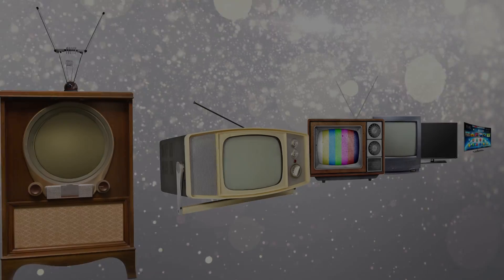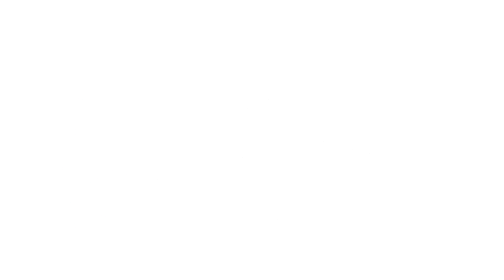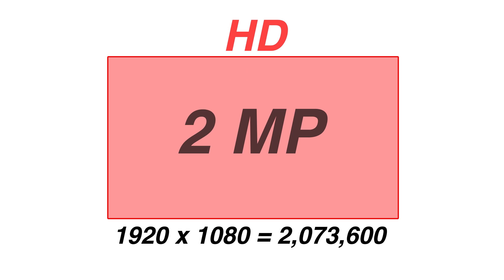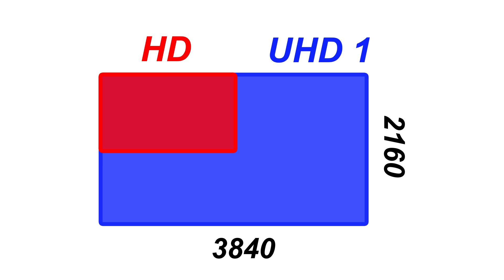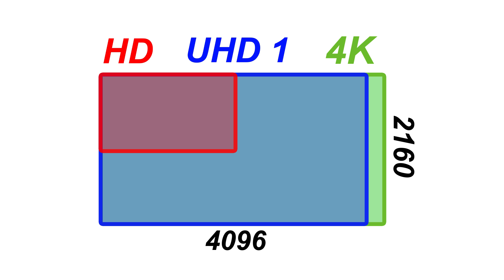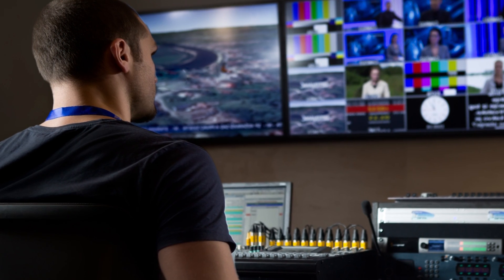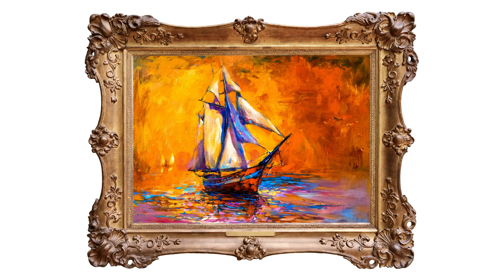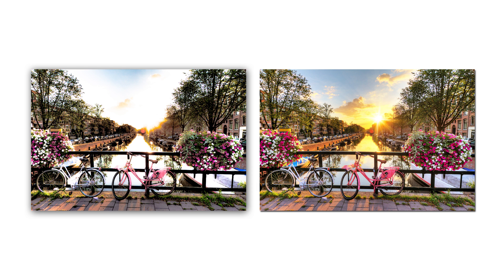What is 4K UHD?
SMPTE partnered with Loyola University to produce a short video targeting consumers who are in the market for a 4K UHD television set. The goal of the video is to provide the general public with information about resolution, contrast (High Dynamic Range), and color space, so they may ask more informed questions.

SMPTE thanks the students at Loyola and the SMPTE volunteers, credited at the end of the video.